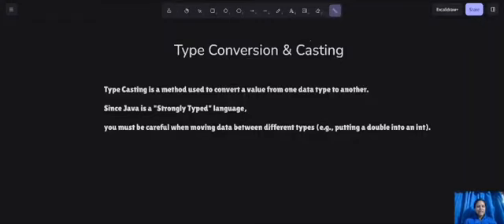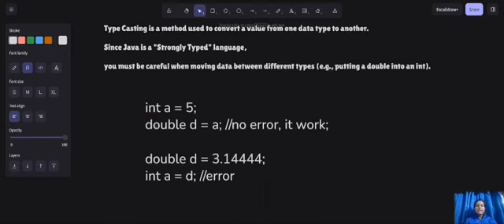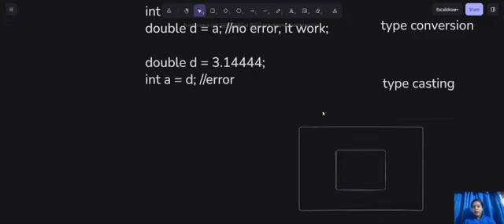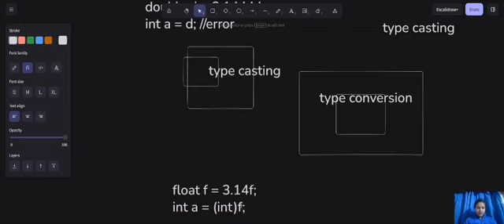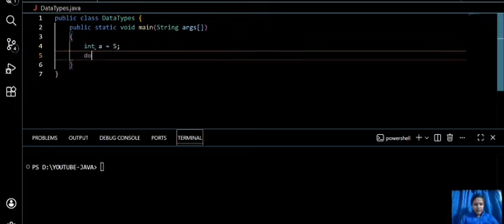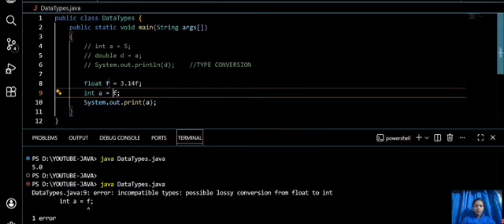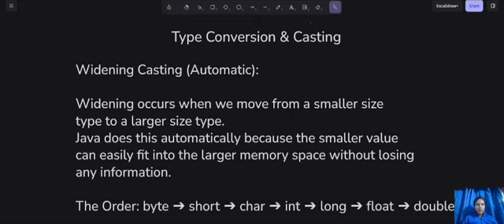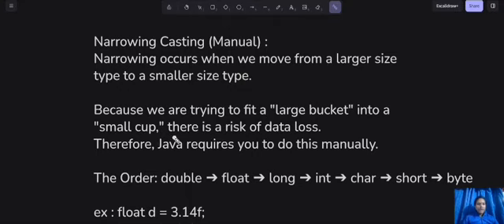Class-3 Java Type Conversion and Casting Explained | Java Tutorial for Beginners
In this video, we dive deep into how Java handles different data types. Understanding the difference between automatic conversion and manual casting is essential for every Java developer to avoid bugs and data loss.

📝 Today's Lesson Notes
1. What is Type Conversion? Type conversion occurs when you assign a value of one data type to another.

2. Implicit Type Conversion (Widening)

Definition: Happens automatically when passing a smaller data type to a larger one.

Safety: Safe and no data loss occurs.

Order: byte → short → char → int → long → float → double

Example: int myInt = 10; double myDouble = myInt; // Automatic conversion

3. Explicit Type Casting (Narrowing)

Definition: Must be done manually by placing the type in parentheses () when converting a larger type to a smaller one.

Risk: Potential for data loss (decimals are dropped).

Example: double myDouble = 10.99; int myInt = (int) myDouble; // Manually casted to 10

⏳ Timestamps
0:00 Introduction
0:08 what is Type Conversion and Type Casting
0:50 examples
06:10 VS Code
09:17 Types of Casting
09:40 Widening Casting
10:37 Narrowing Casting
11:40 Summary & Recap